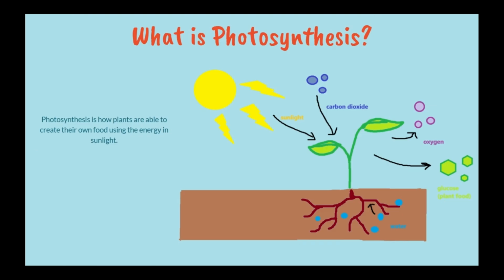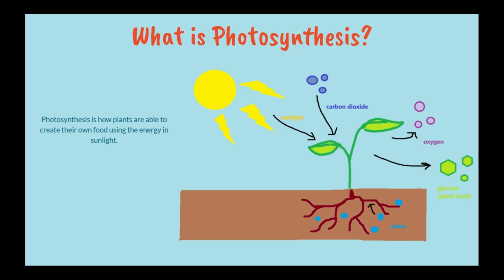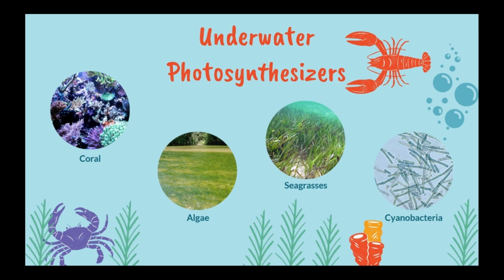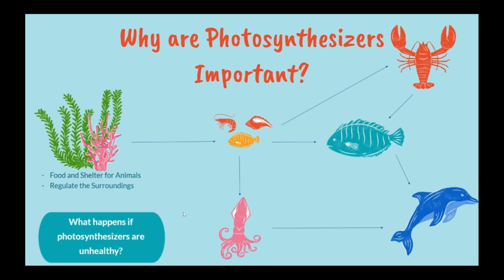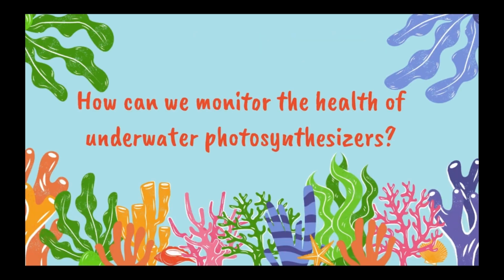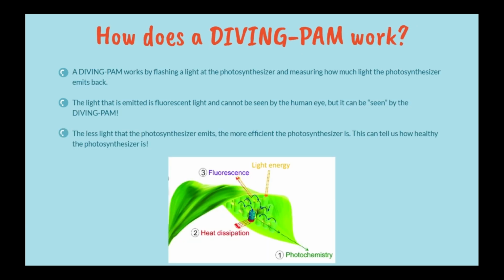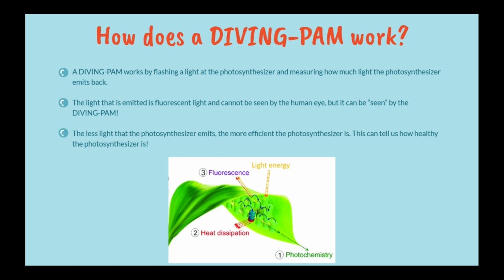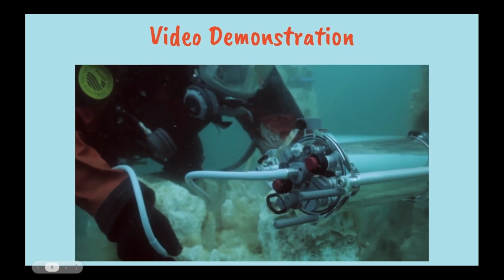DIVING-PAM: Exploring Underwater Photosynthesis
This video is intended for a non-scientific audience interested in learning about how the health of photosynthesizers can be monitored with a DIVING-PAM. Hope you enjoy!